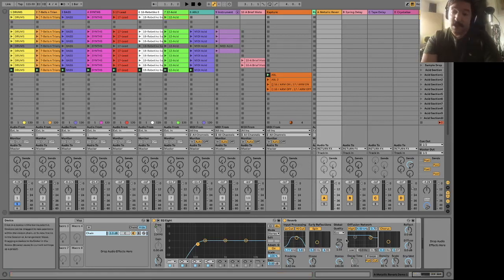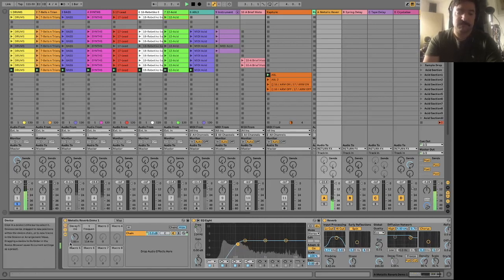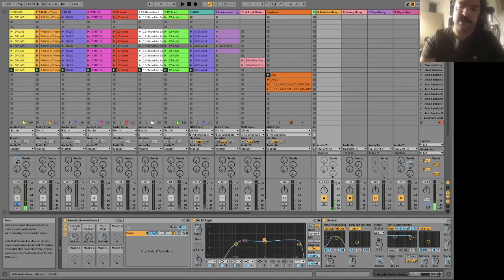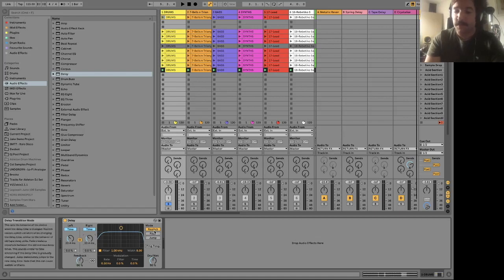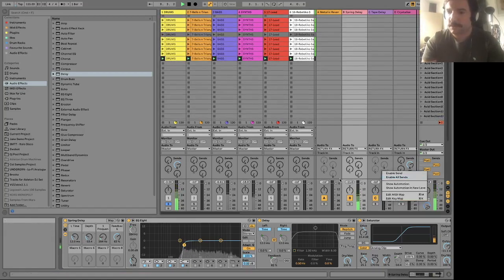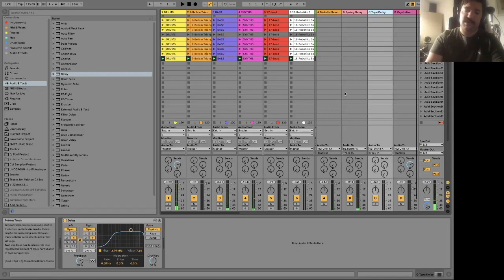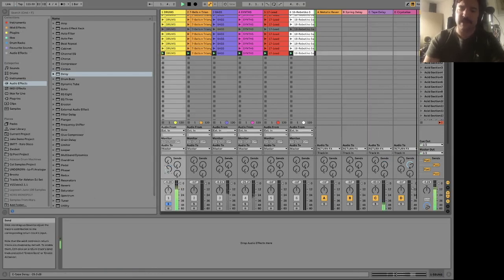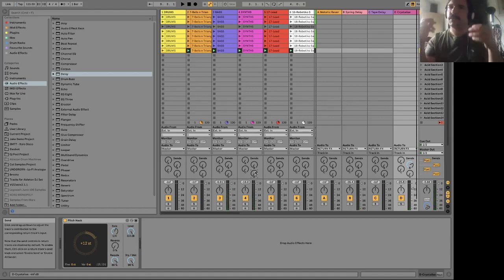Creative Return Effects in Ableton (Tutorial_008)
In this eighth tutorial of our series, label boss Stevie R talks about his favourite creative return track effects, how to make them and we are also providing with a free Ableton Template that includes those effects, so you can start using them instantly.